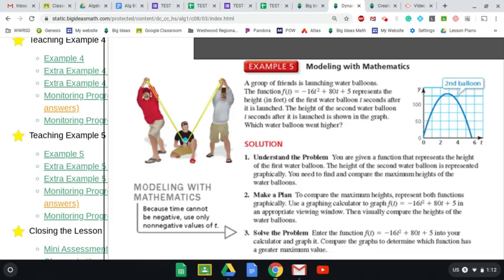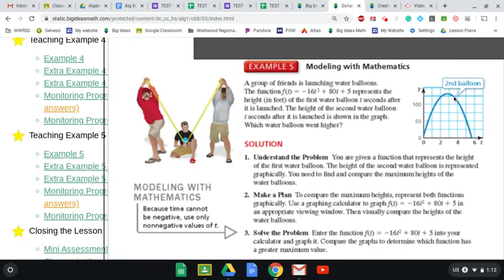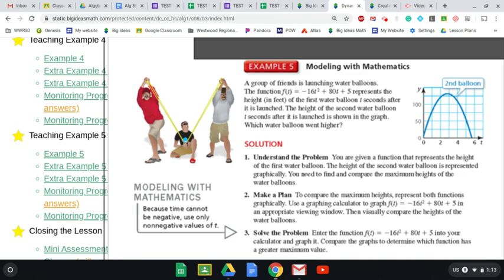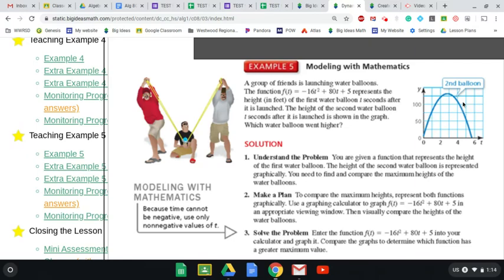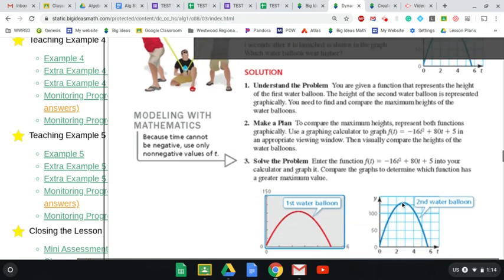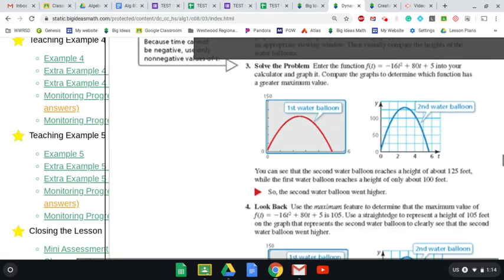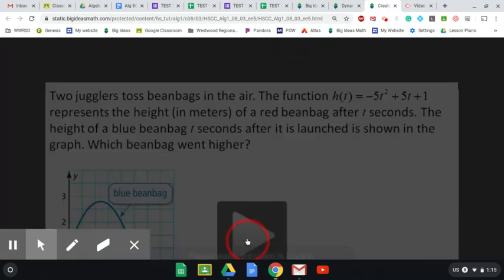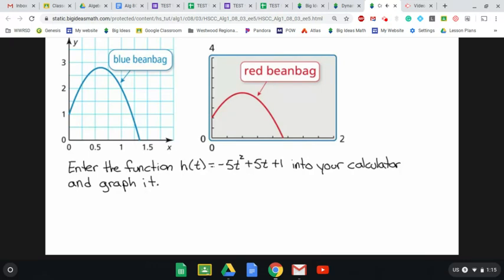8.3 Example 5 (using graph)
8.3 Example 5 (using graph)